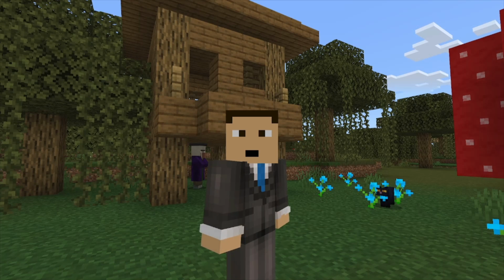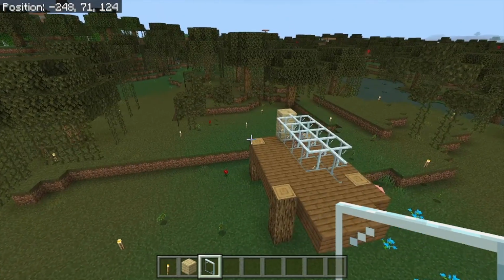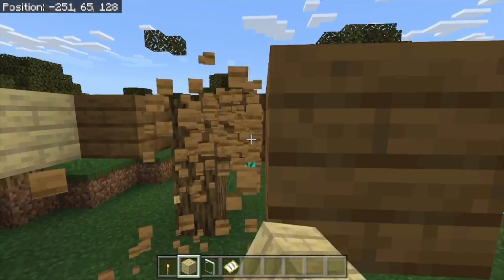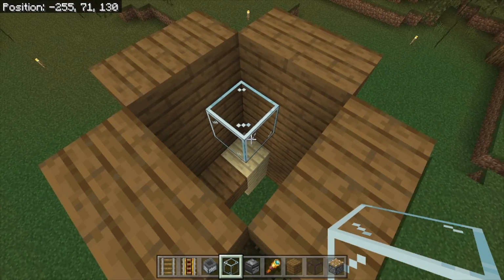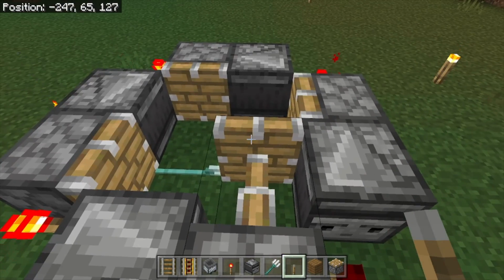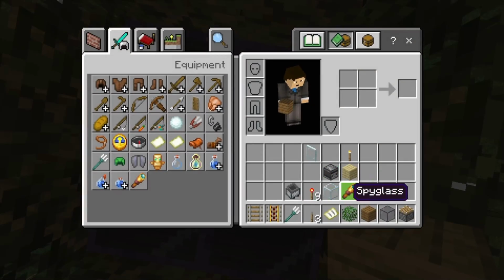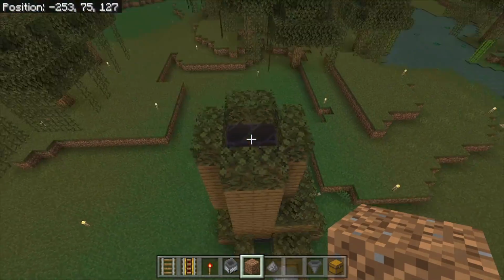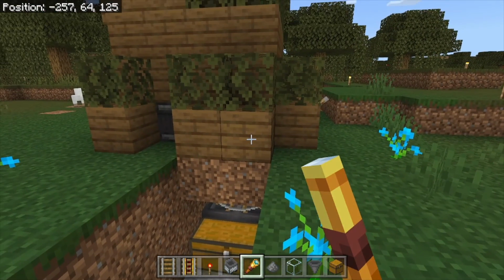*SIMPLE* Witch Farm | Minecraft Bedrock 1.18 Witch Farm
In this video guys i'll be giving a tutorial on building a Minecraft Bedrock 1.18 Witch Farm.  This witch farm works for the current Minecraft Bedrock 1.18 Survival worlds and is so simple and easy that i'm pretty confident that anyone can build it.  If you're looking for a Minecraft Bedrock Witch Farm for 1.18 then this is your tutorial.  Thanks Guys & Enjoy the video!

Don't forget guys if you like my content and wanna see more content please smash that Subscribe button to show your support, hit the Like button and lmk in the comments!  Everyone Have A Great Day!

Also, If you wanna become a Channel Memeber you can,